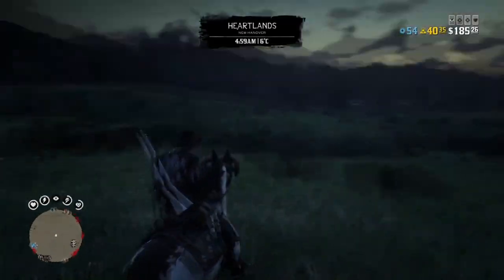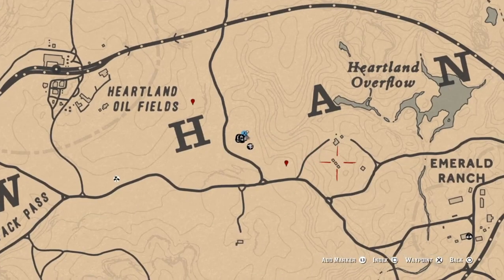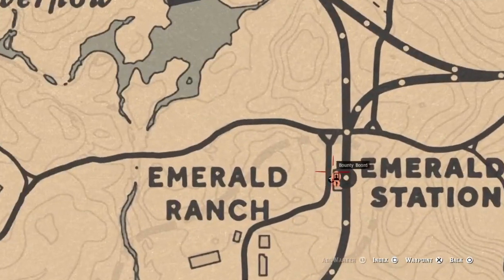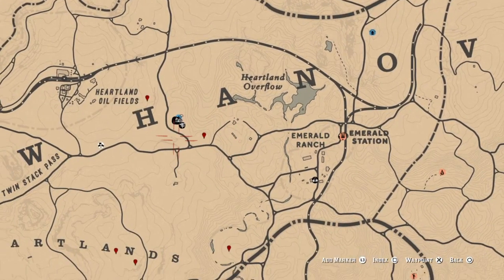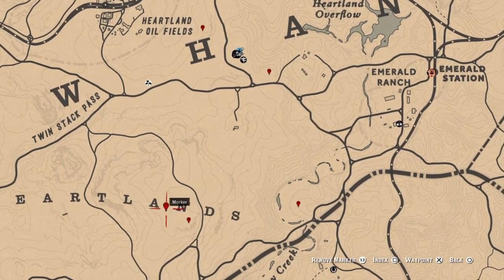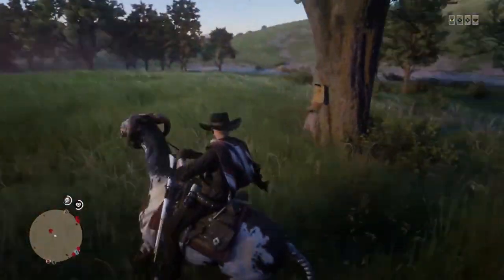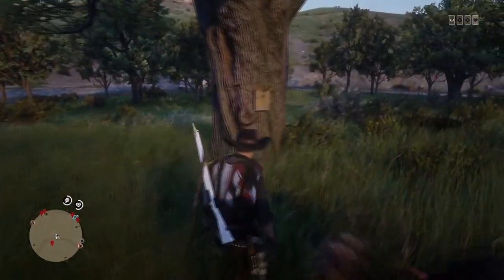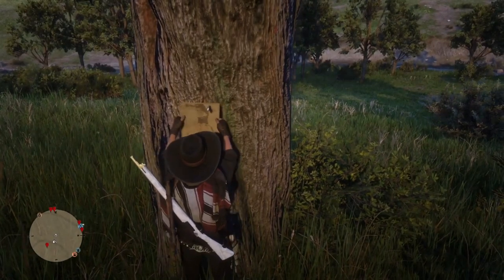UNLIMITED GOLD + CASH GLITCH! How To Get UNLIMITED Treasure Maps After Patch! Red Dead Online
In this video i'm going to be showing you how to get unlimited gold and cash (treasure maps) in red dead redemption 2 online!